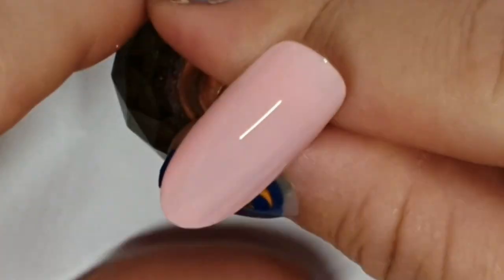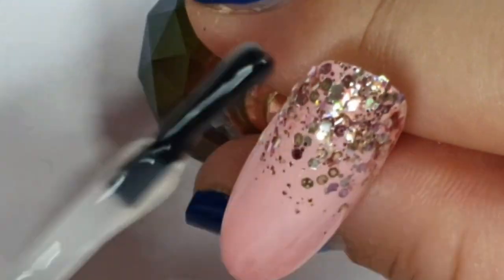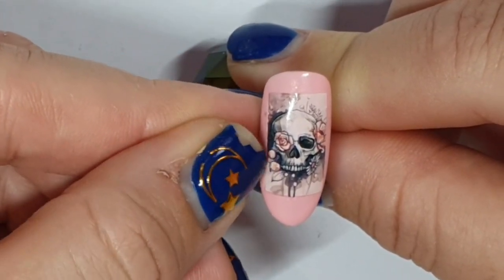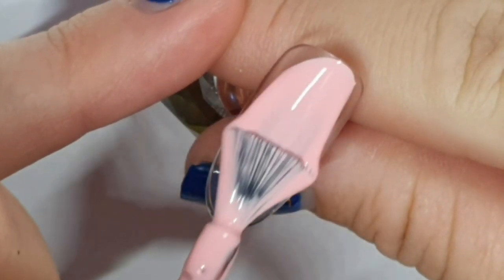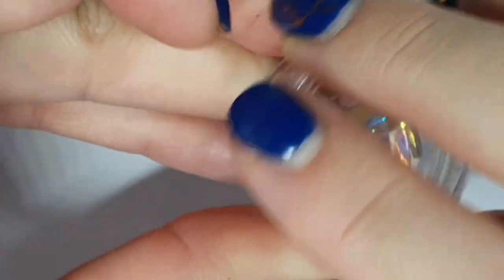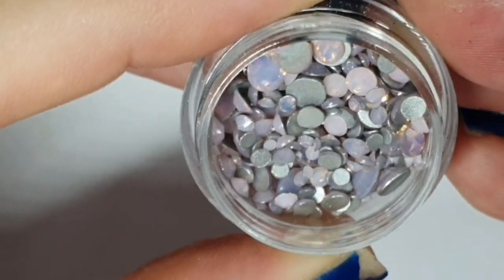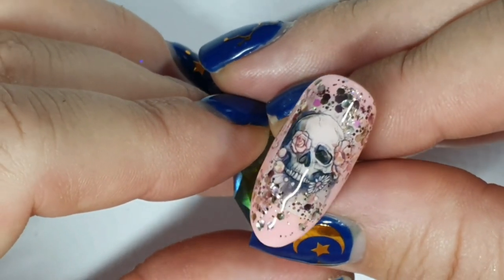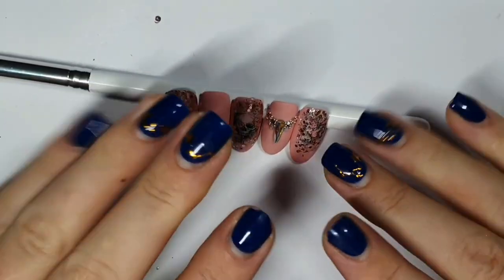💀 SKULL DECALS | GIRLY HALLOWEEN art | How to use WATER DECALS on gel polish nails tutorial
Hey gang!
I wanted to do something pink and girly, but I'm not a pink and girly kind of girl, so added skull decals 😆 I hope you like it!

💅🏽 PRODUCTS- all Gel Perfection from Diamond Glitters:
Undressed
The First Base
Rose Falls glitter
Super Gloss
Diamond Gloss
Super Base
Make It Velvet
Rainbow AB raindrop crystals
Peach crystals
Pink Opal crystals
Caviar beads
Skull water decals